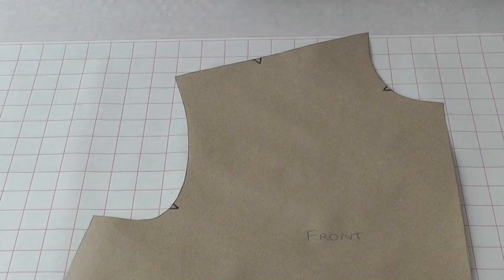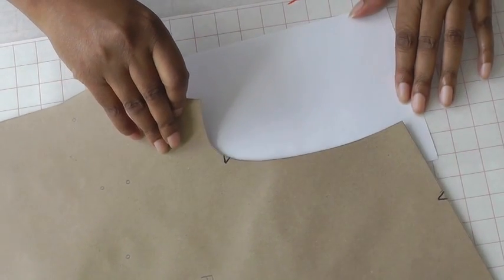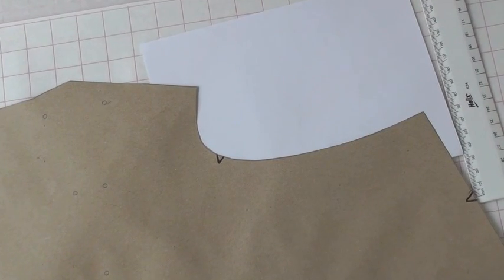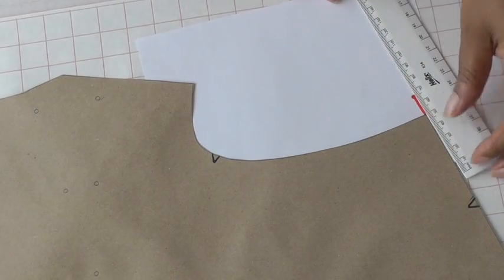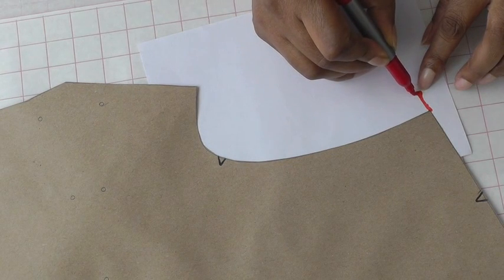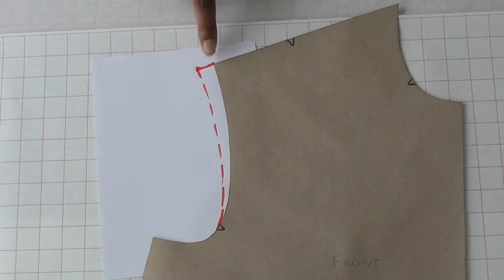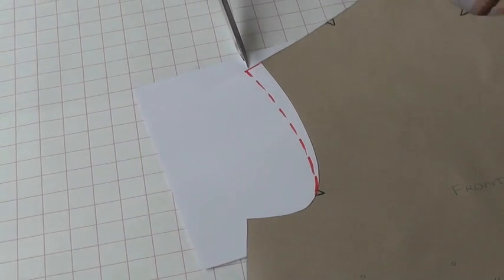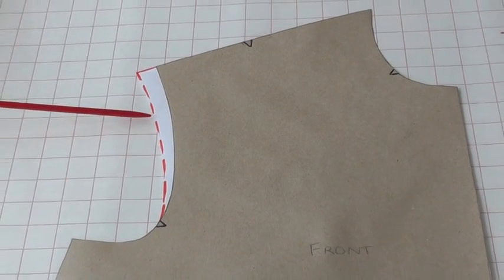How to Lengthen a Shoulder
How to Lengthen a Shoulder. The lengthening of a shoulder line comprises of extending the line beyond the shoulder to the required amount, ensuring we keep it at the same angle. We will also need to taper out the new adjustment line to nothing at the cut line of the armhole at the point of the notch markings.